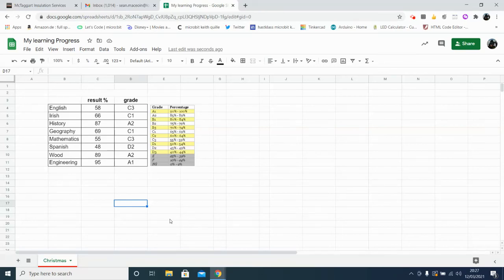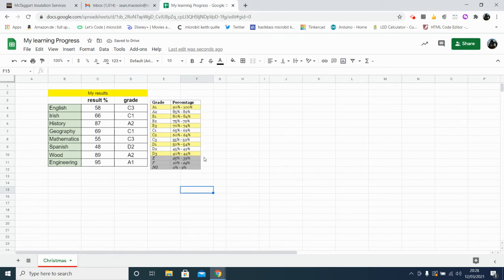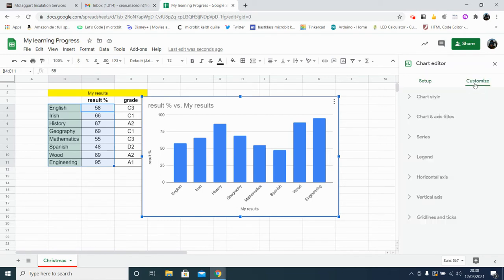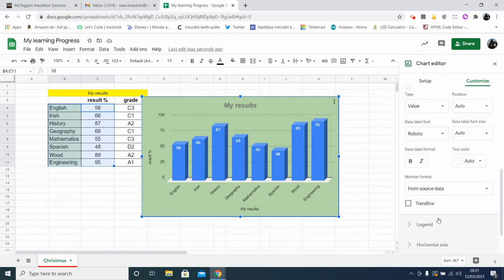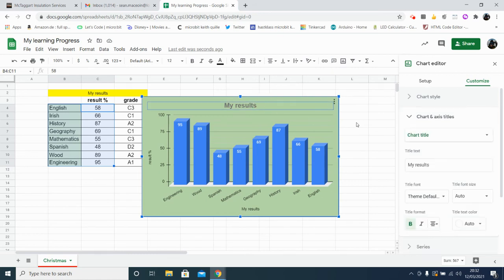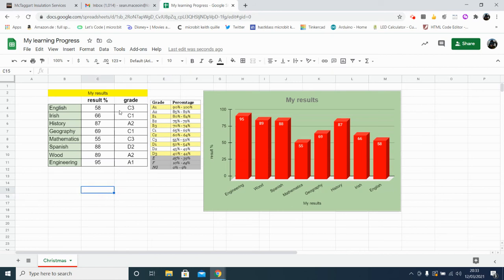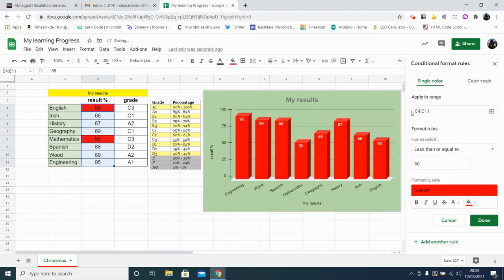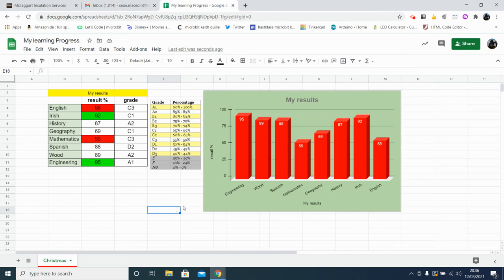Google Sheets 'grade monitor' conditional formatting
A handy way for students to monitor their learning progress